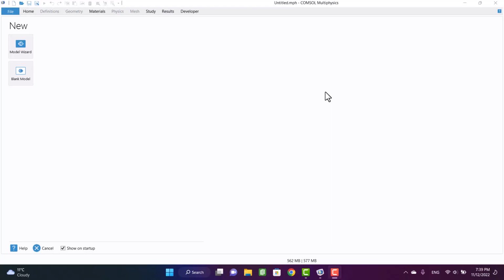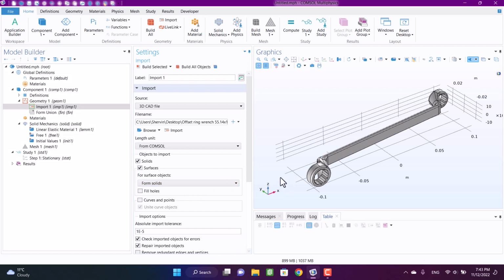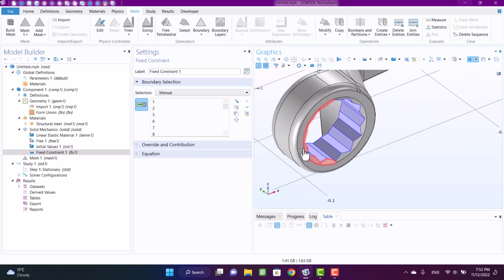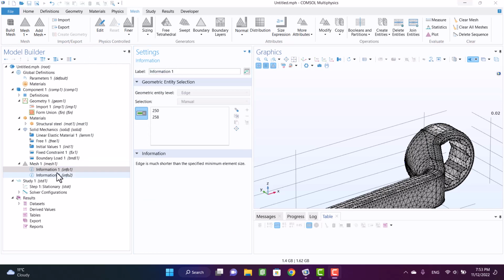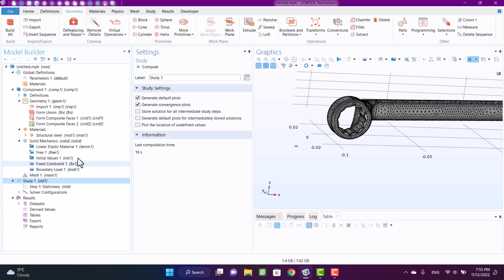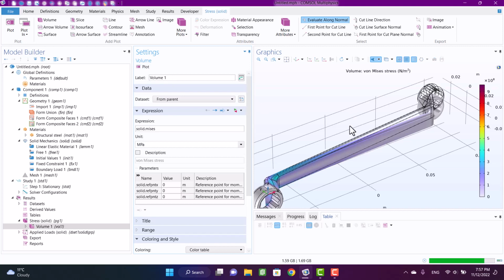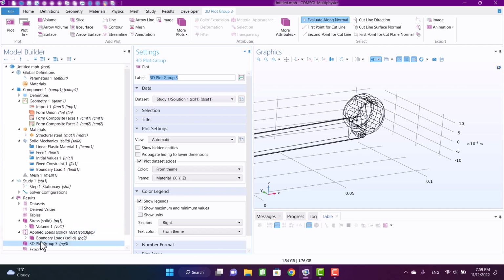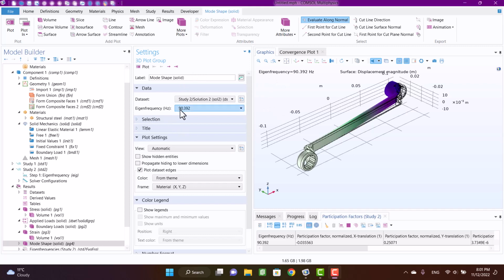🔧 COMSOL Tutorial: Stress Analysis in a Wrench with Geometry Cleanup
In this video, I show you how to calculate stress and strain in a wrench using COMSOL Multiphysics. Additionally, I demonstrate how to clean up the geometry using virtual operations for a smoother simulation process.

This tutorial focuses on solid mechanics physics and uses a stationary study to analyze the behavior of the wrench under load.

✅ How to calculate stress and strain in a mechanical part
✅ Using virtual operations to clean up geometry
✅ Applying solid mechanics physics to simulate real-world stresses
✅ Running a stationary study for static analysis

0:00 1:01 Adding Physics
1:02 2:27 Geometry and Material
2:28 4:22 Modeling
4:23 6:41 Clean up
6:42 Results

Comsol simulation